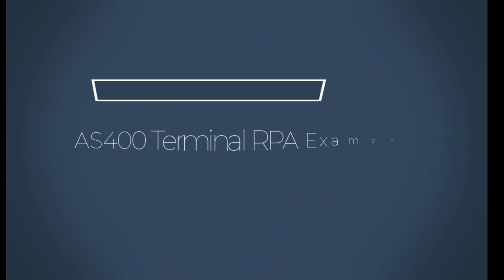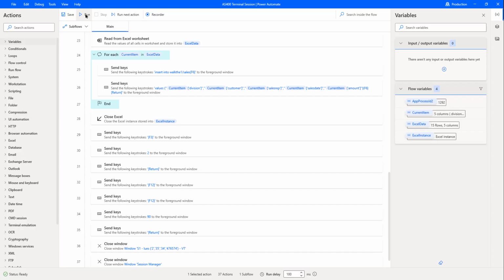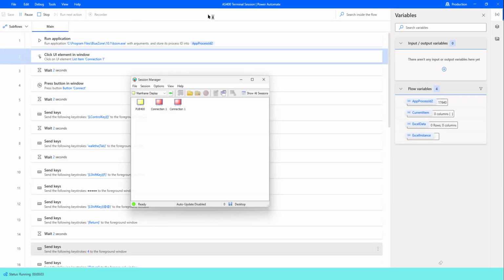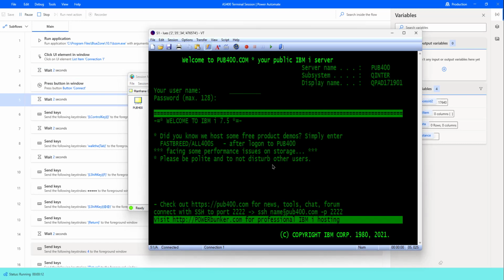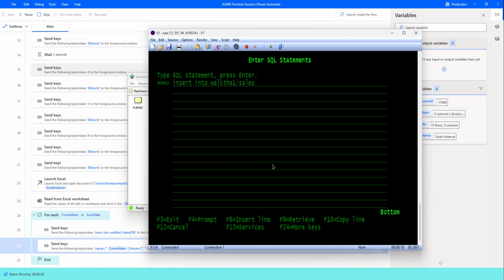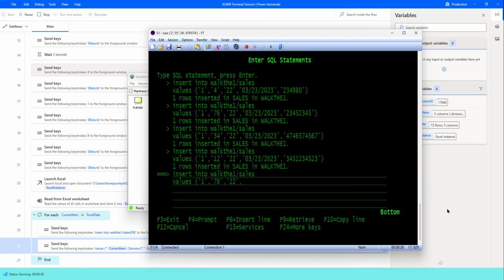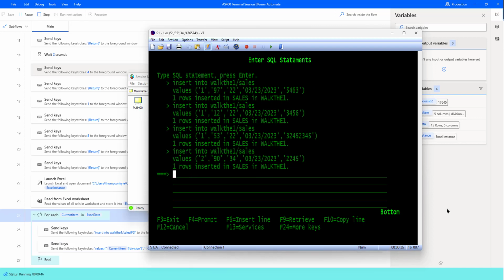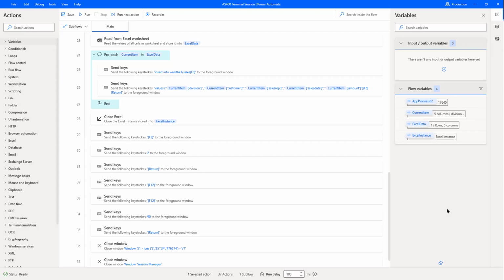AS400 Terminal RPA Example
Launching a terminal screen and inserting rows in an Excel spreadsheet into a table